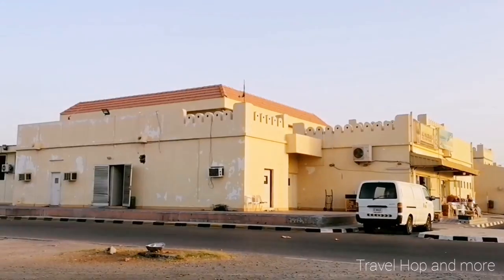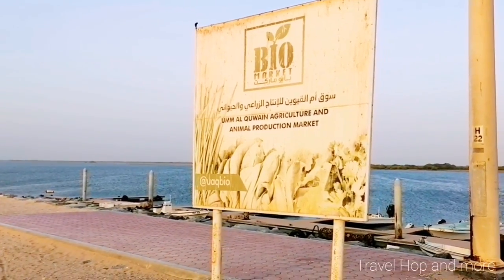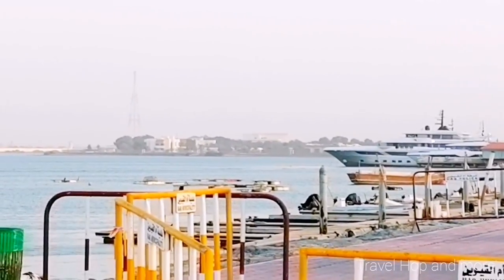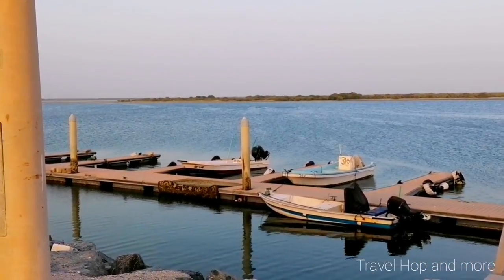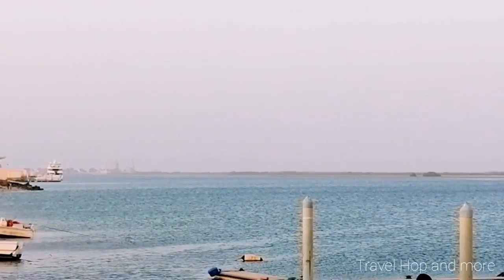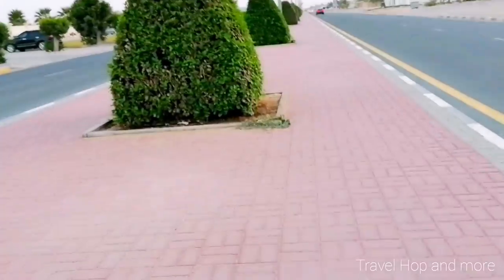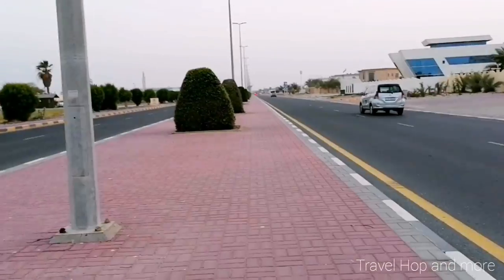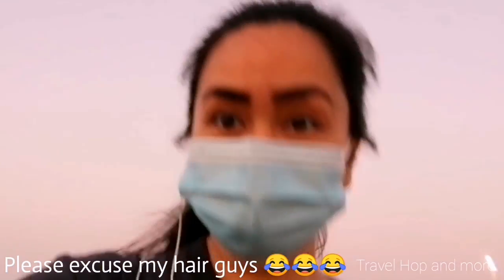UMM AL QUWAIN | UAE | Fish Market Area | Paradise of the UAE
Musician: @iksonmusic

Musician: @iksonmusic

Musician: @iksonmusic